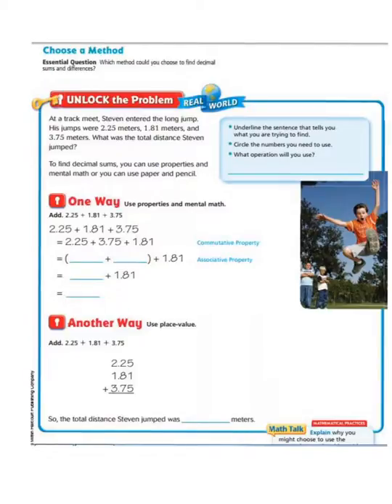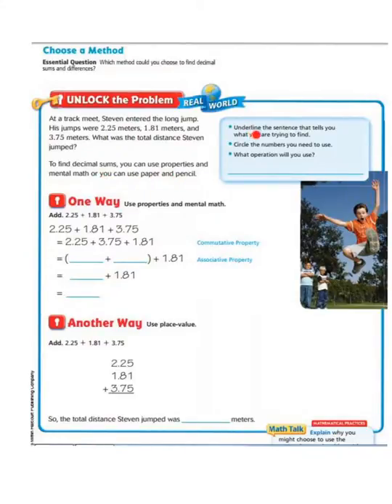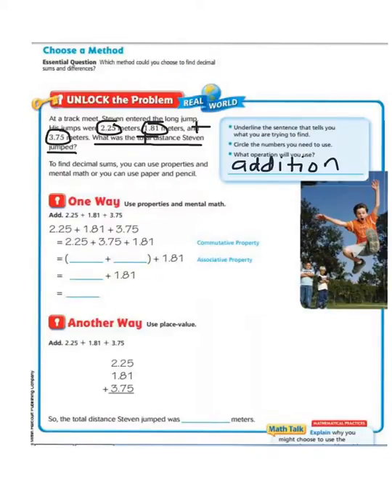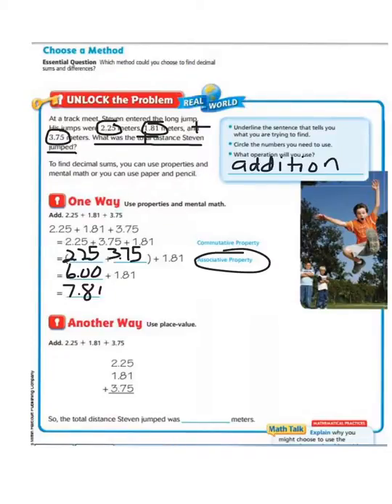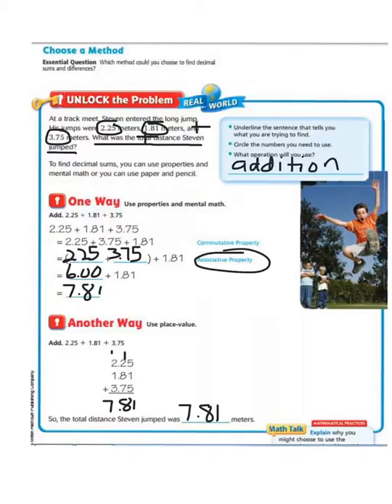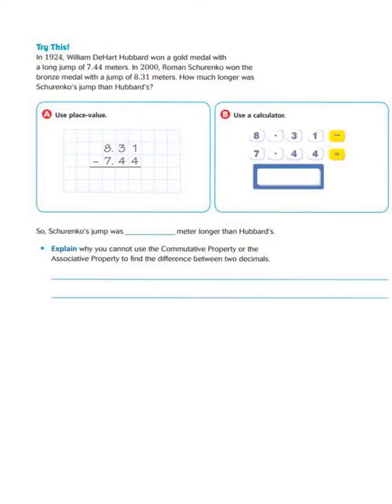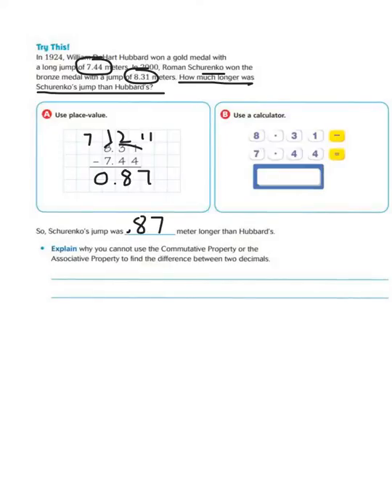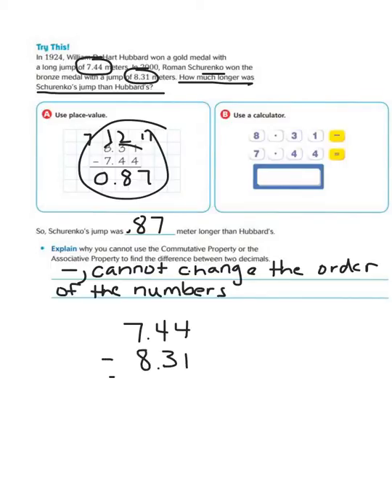Lesson 3.12 Choose a Method